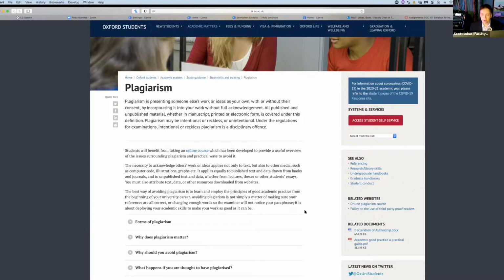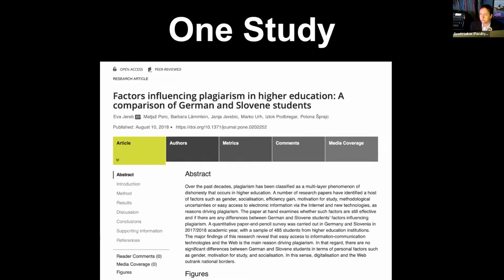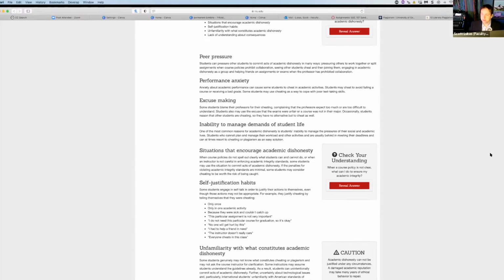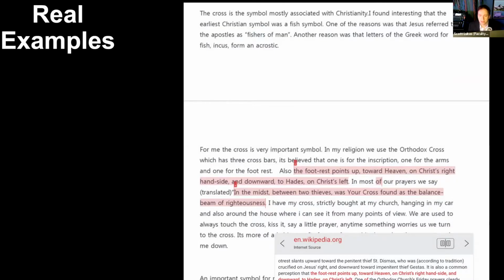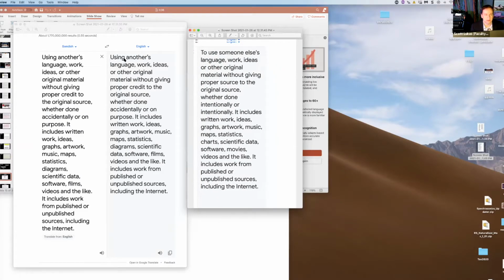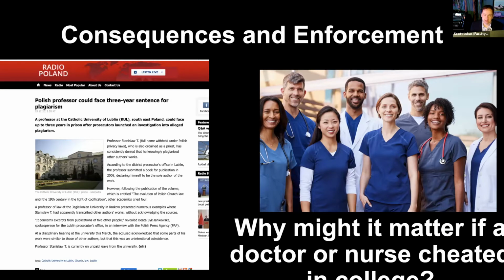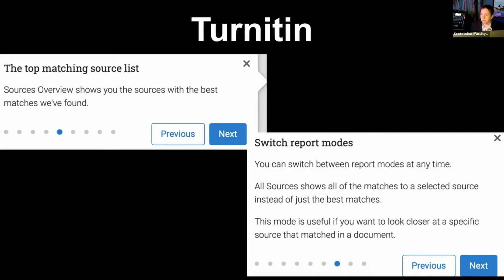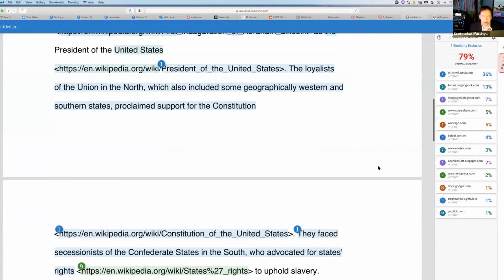Teaching Talk 38: All Things Plagiarism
Introduction 0:00
What Is Plagiarism? 2:15
Plagiarism a Cultural Issue 5:45
Academic Study of Plagiarism 8:15
Plagiarism & Intent 11:20
Examples of Plagiarism 18:30
Recommendations 25:03
Non-Narrative Plagiarism (Data) 28:00
Google Translate Trick 29:30
LTCC Plagiarism Policy 35:20
Types of Academic Dishonesty 36:40
Proctorio 37:05
Plagiarism and Consequences 40:20
Plagiarism Evasion Tricks 41:24
Paper Mills 42:50
Turnitin.com in Canvas 45:30
Concluding Recommendations 54:40
Media Plagiarism 55:40
Q&A 58:00